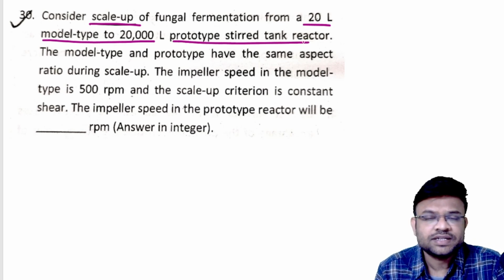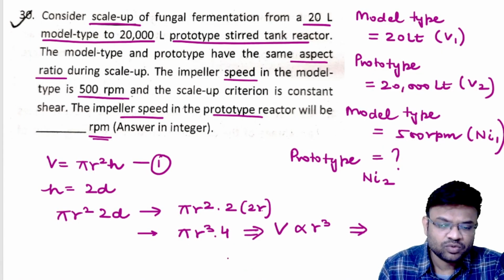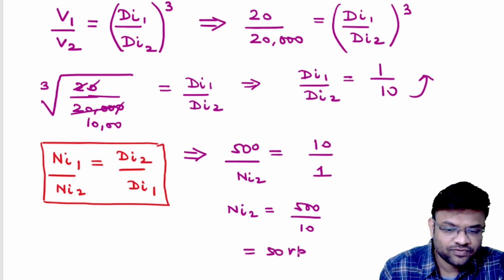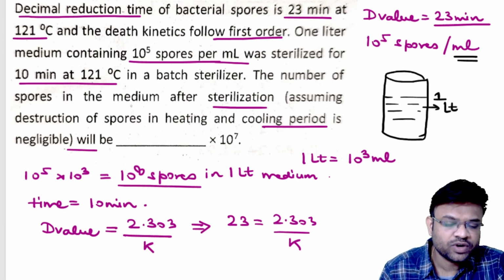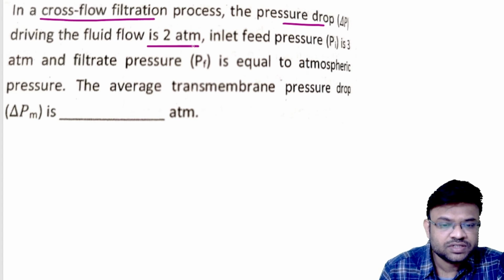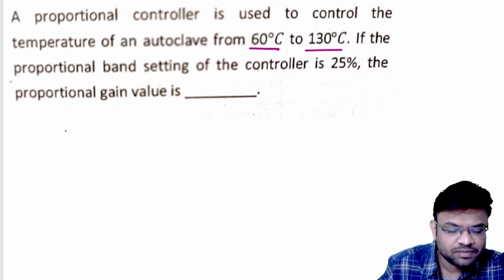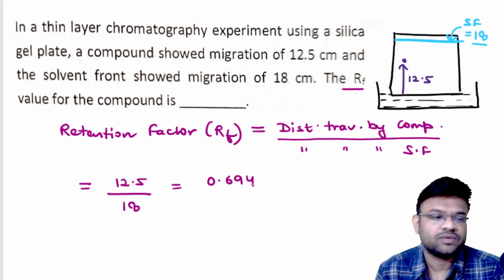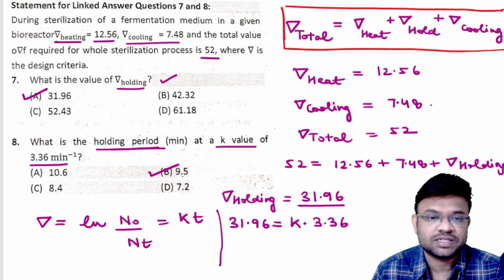Numerical Knockout: Bioprocess Engineering for GATE BT/GAT-B/JAM | Solve & Conquer! (In English)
Link to Purchase Bioprocess Book
For Purchasing Comprehensive Handdwritten Notes on Physics